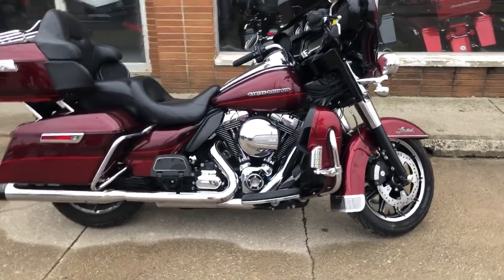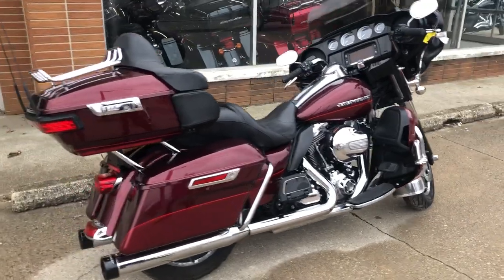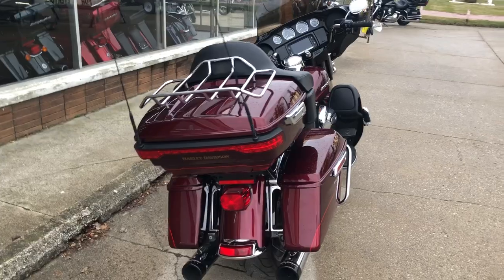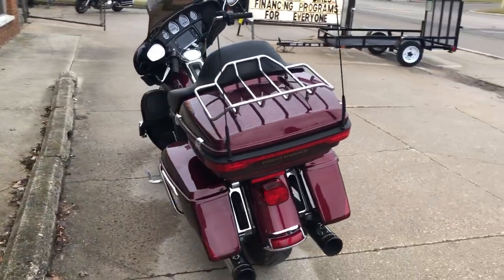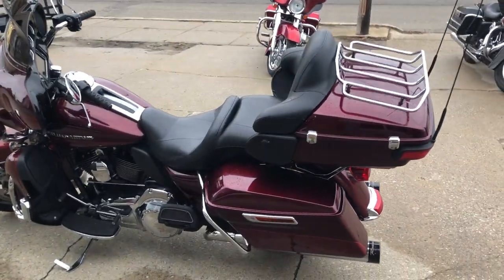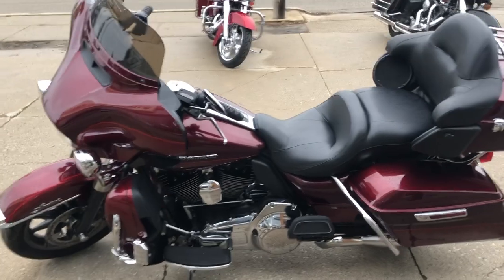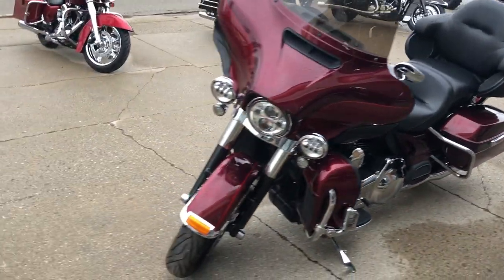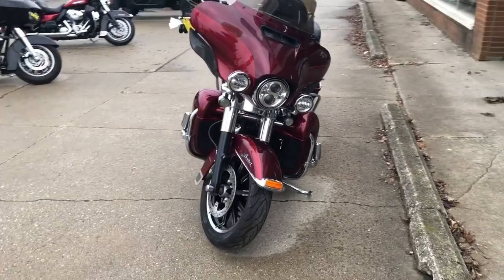2016 HARLEY FLHTK FOR SALE IN MI U6555